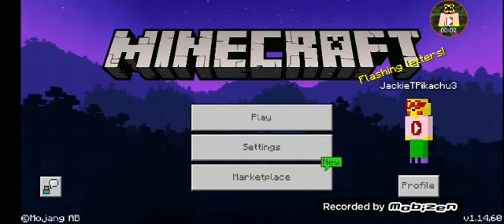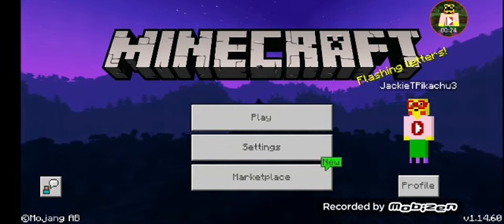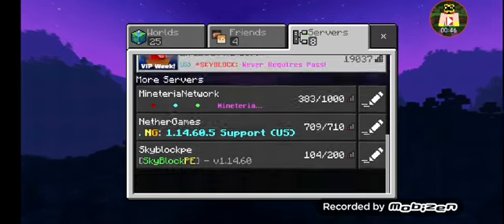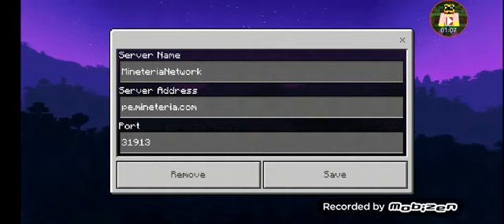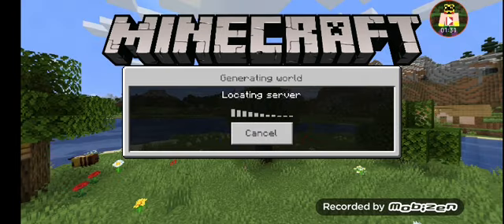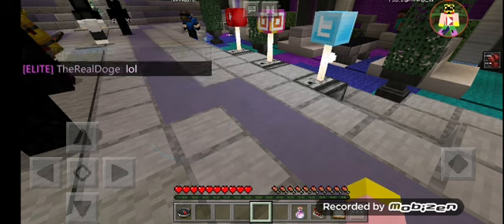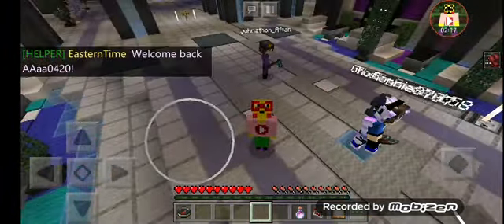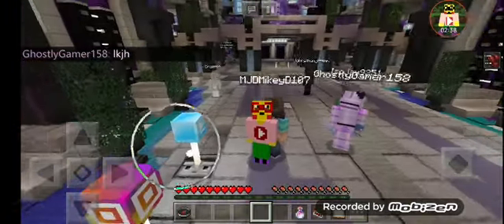How to use Custom Skins on The Mineteria Network Server Tutorial!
Heyo guys, JackieThePikachu here with a Minecraft Tutorial! This tutorial is to help those who are not sure how I got my Minecraft skin to work on the Mineteria Network server, and how to join on PE/Bedrock edition! Hope y'all enjoy, peace! ;3

Port: 31913